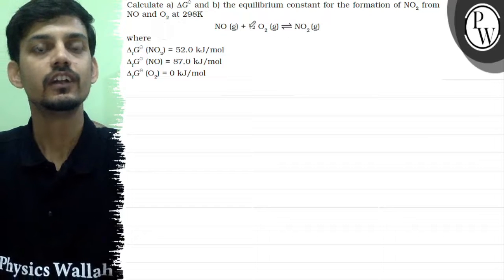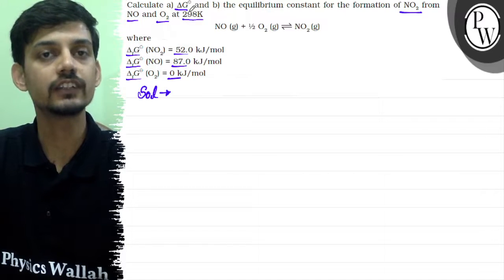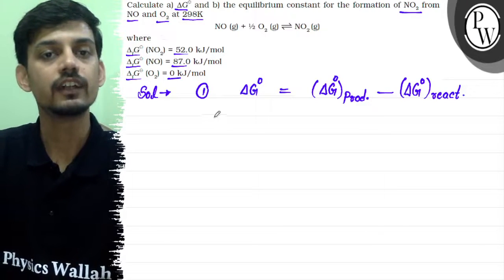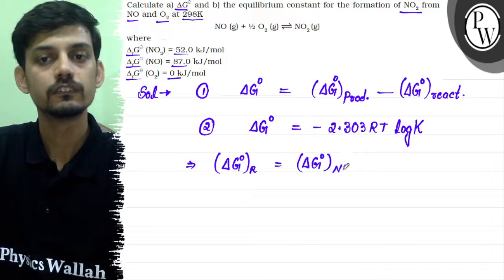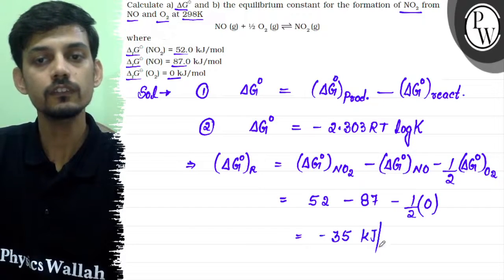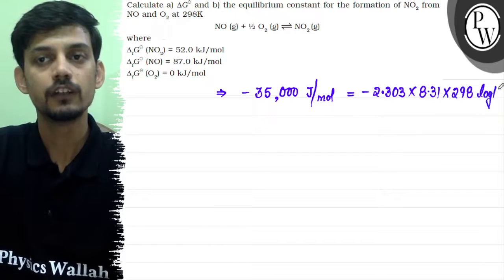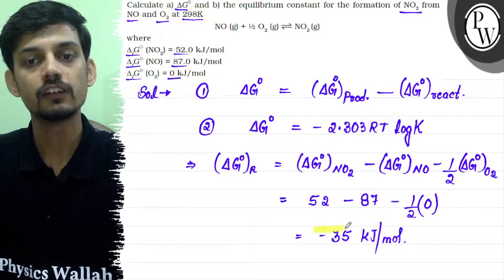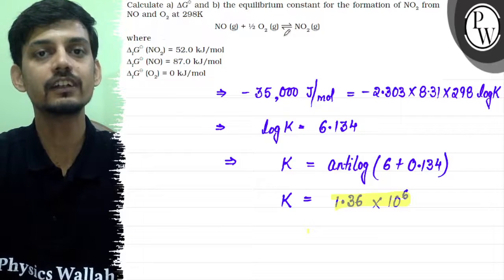Calculate a) \( \Delta G^{\ominus} \) and b) the equilibrium consta...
Calculate a) \( \Delta G^{\ominus} \) and b) the equilibrium constant for the formation of \( \mathrm{NO}_{2} \) from NO and \( \mathrm{O}_{2} \) at \( 298 \mathrm{~K} \)
\mathrm{NO}(\mathrm{g})+1 / 2 \mathrm{O}_{2}(\mathrm{~g}) \rightleftharpoons \mathrm{NO}_{2}(\mathrm{~g})
\( \mathrm{P} \)
where
W
\( \Delta_{\mathrm{f}} G^{\ominus}\left(\mathrm{NO}_{2}\right)=52.0 \mathrm{~kJ} / \mathrm{mol} \)
\( \Delta_{\mathrm{f}} G^{\ominus}(\mathrm{NO})=87.0 \mathrm{~kJ} / \mathrm{mol} \)
\( \Delta_{\mathrm{f}} G^{\ominus}\left(\mathrm{O}_{2}\right)=0 \mathrm{~kJ} / \mathrm{mol} \)